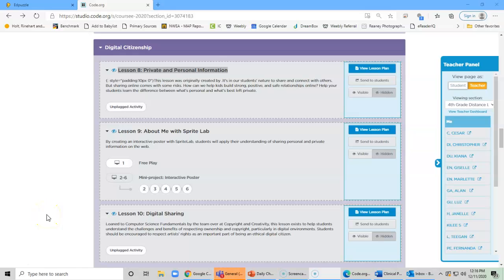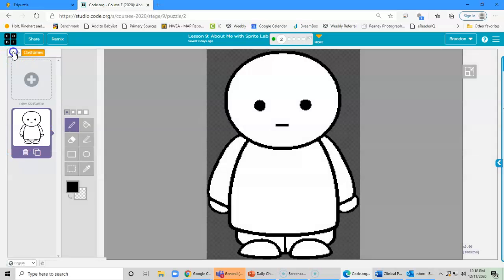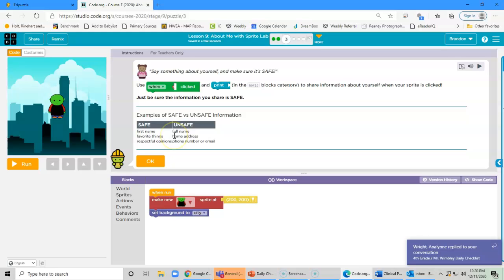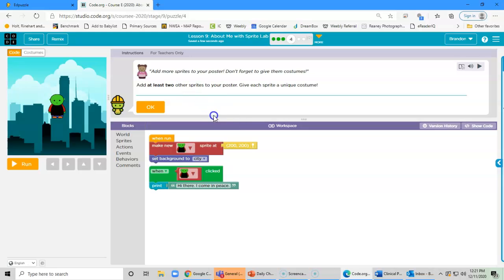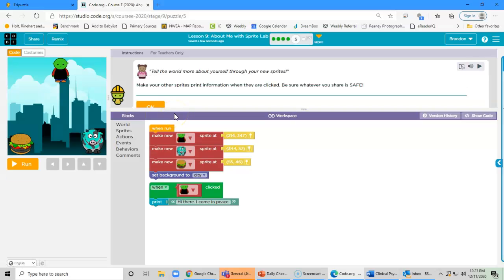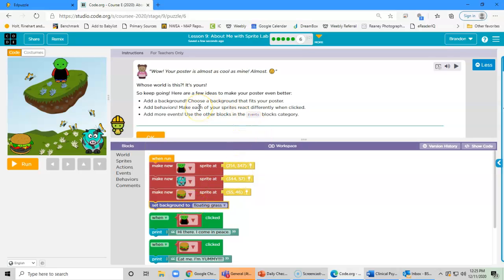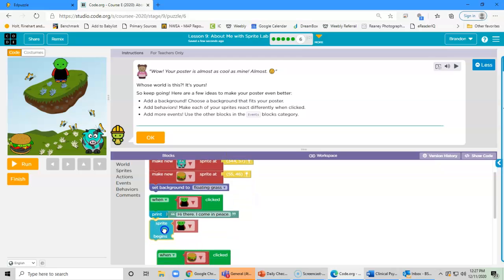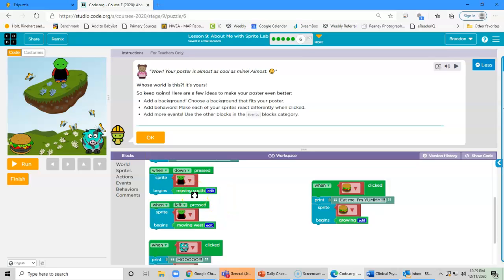Code.org Course E Lesson 9 [Grade 4]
Interactive Poster for 4th Grade Directions